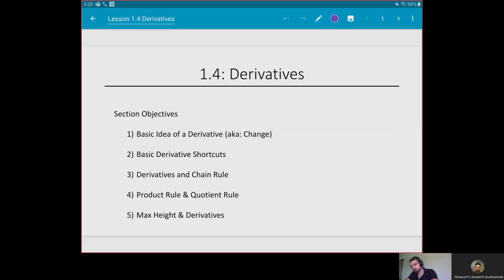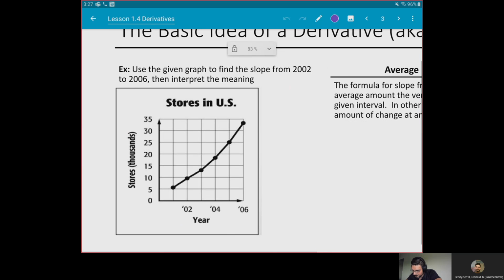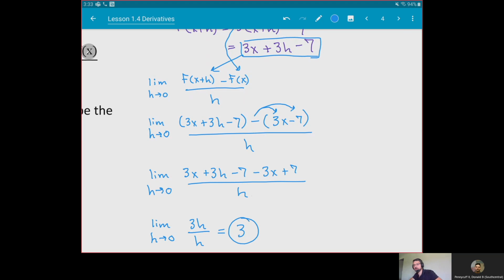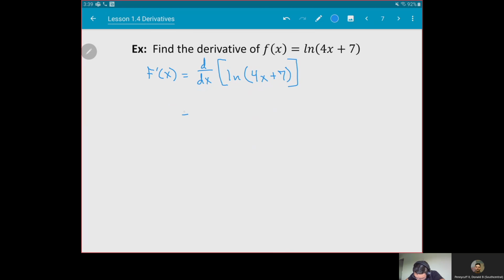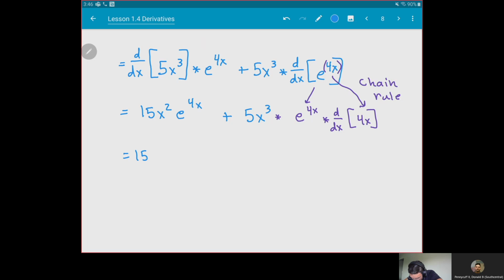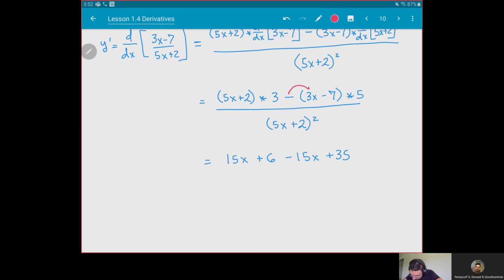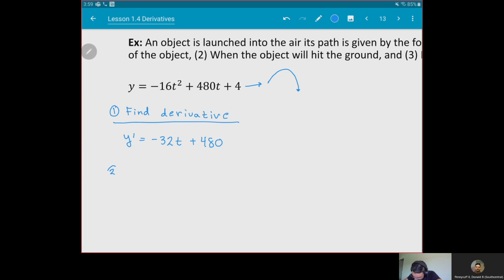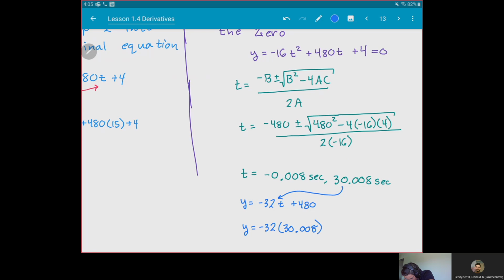Lesson 1 4 Derivatives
Section Objectives
1) Basic Idea of a Derivatives (aka: Rate of Change)
2) Basic Derivative Shortcuts
3) Derivatives & Chain Rule
4) Product & Quotient Rule
5) Max Height & Derivatives